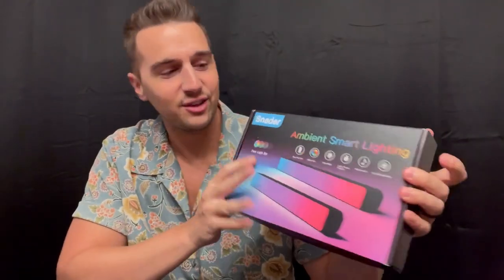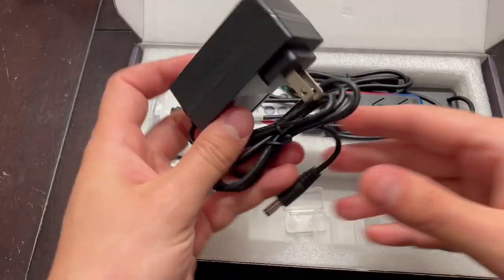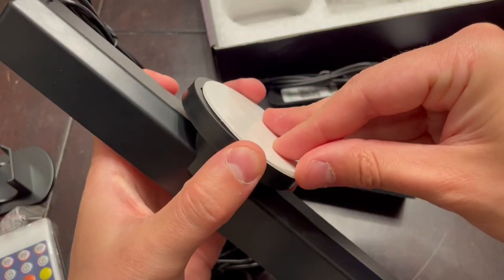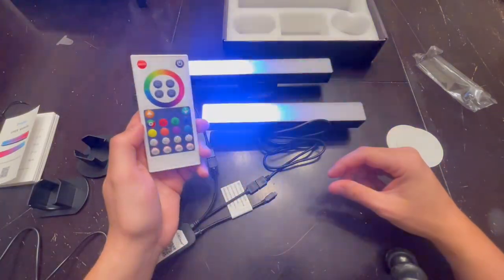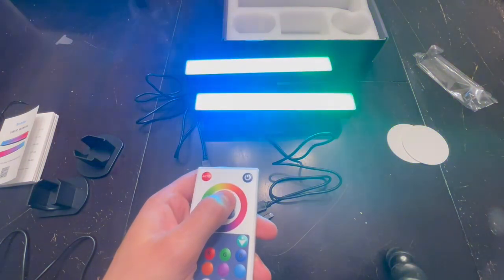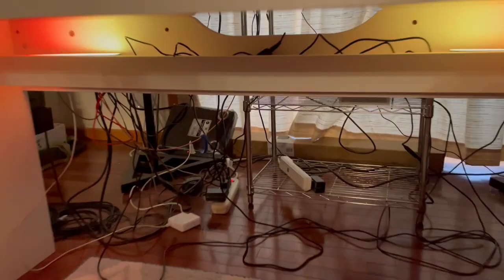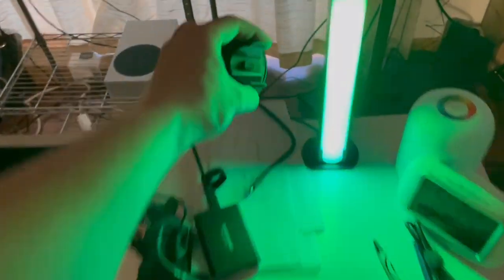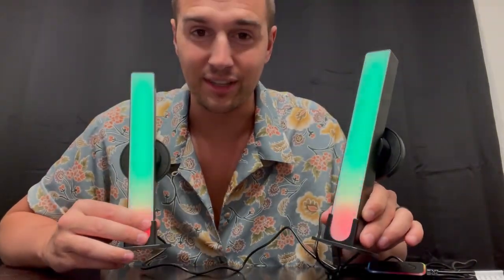SNADER Smart RGB Light Bars, LED TV Backlight, Gaming RGB Ambient Lighting with App Control - Review